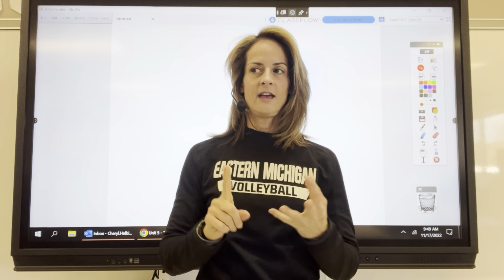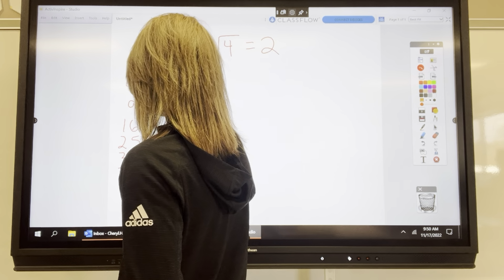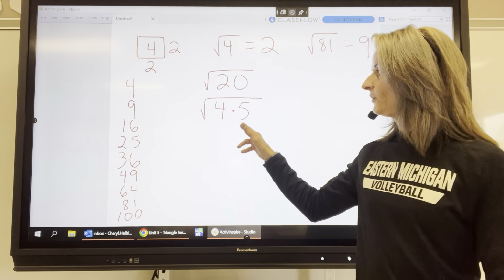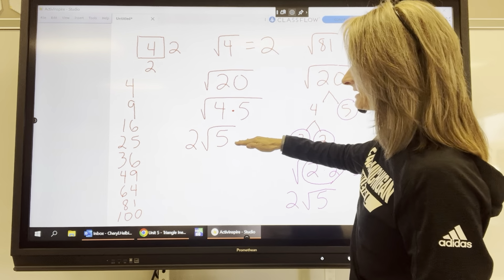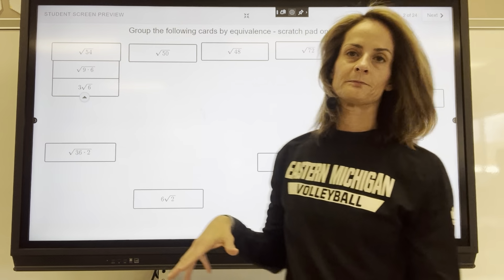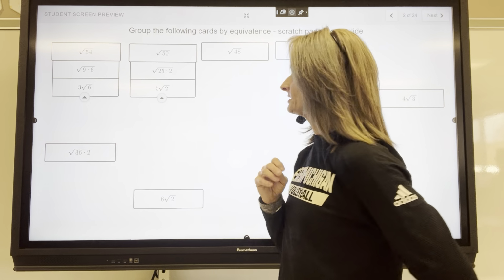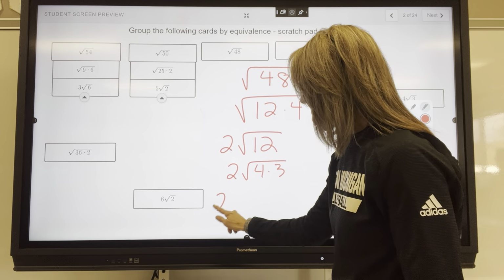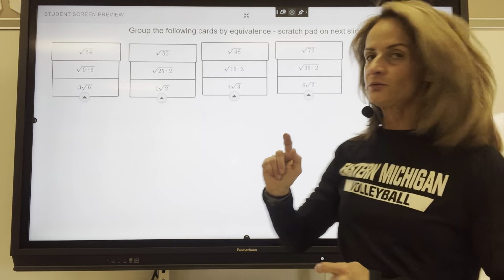Simplifying Radicals (from the beginning)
This is a video on the basics of simplifying radicals.